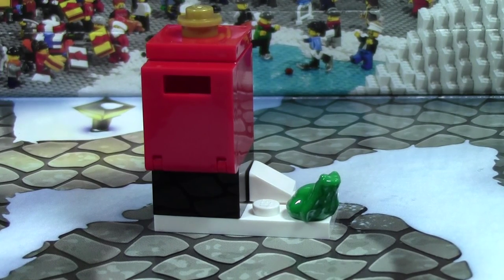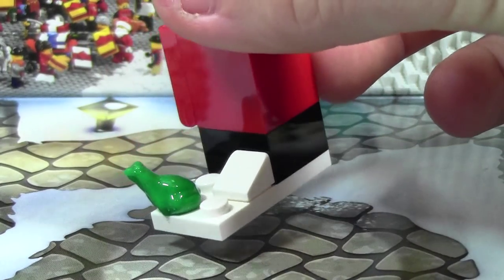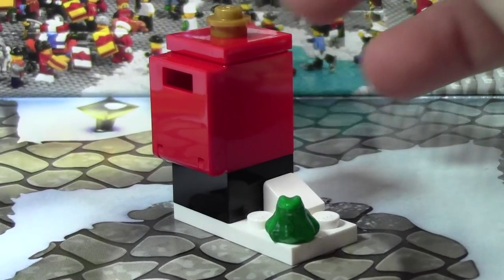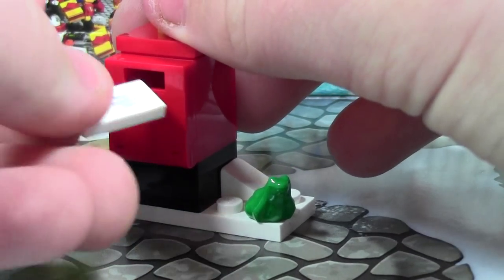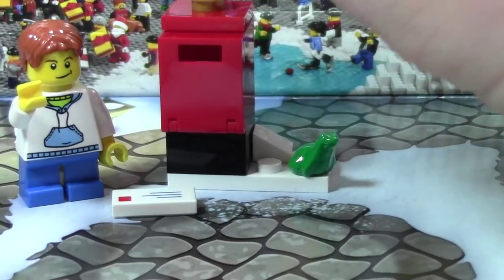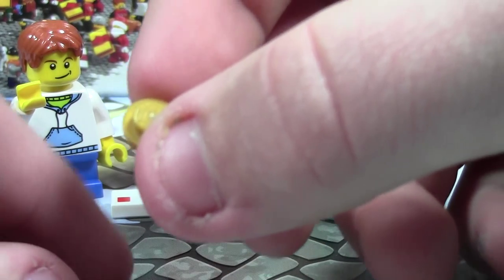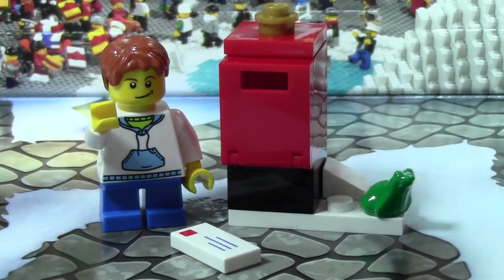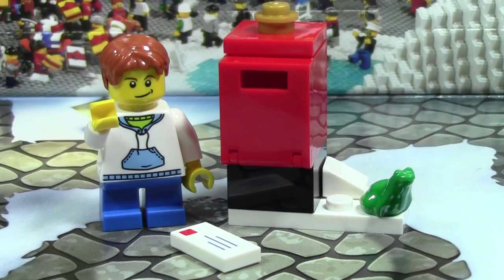LEGO City Advent Calendar Day #2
MY THUMBNAIL WILL NOT WORK SO I AM SORRY FOR THE SPOILER!

A: Yes